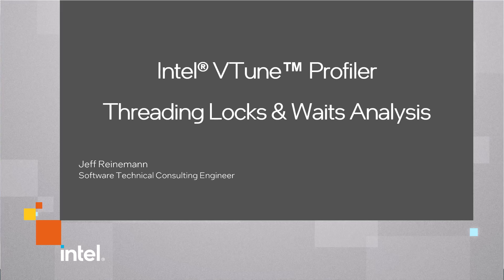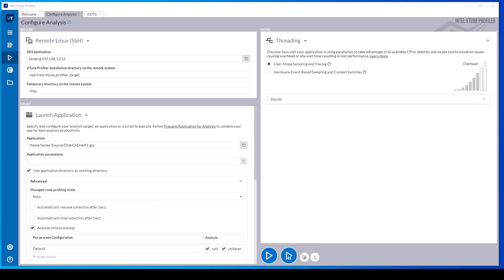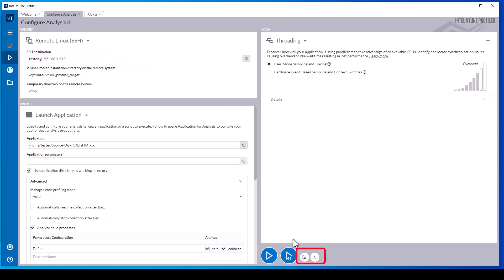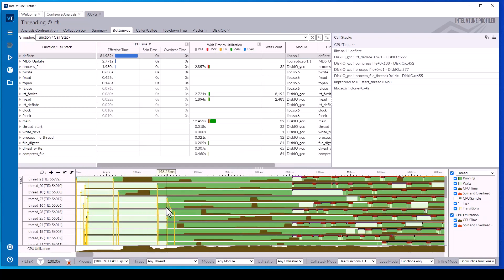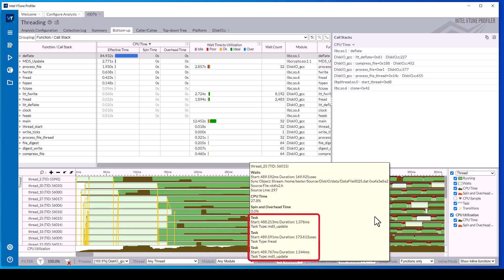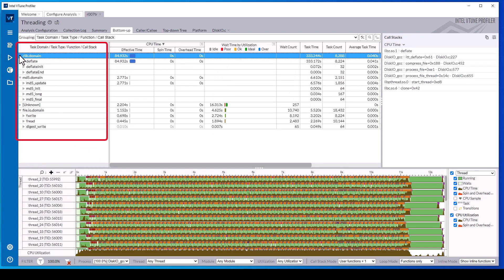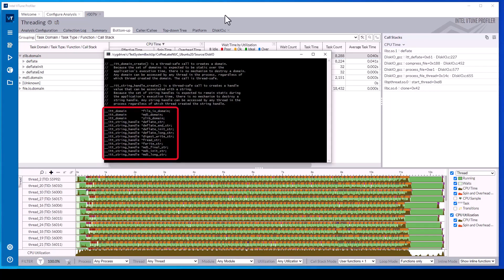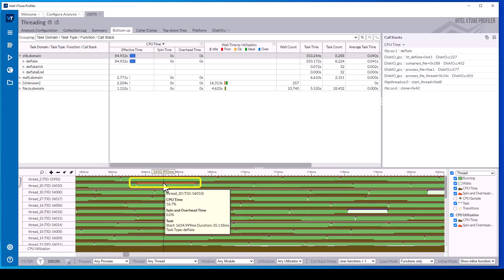Analyze Threading Performance with Intel® VTune™ Profiler | Intel Software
This video demonstrates how to use Intel VTune Profiler to configure a threading analysis to analyze locks and waits. The hands-on example we use consists of an application creating over 30 threads writing to a mutex protected file. As a result there are a large number of threads competing for mutex ownership and generating disk I/O. VTune Profiler allows you to understand, analyze and resolve these kinds of threading issues.

Intel VTune Profiler performs threading analysis to analyze locks and waits. It is aided by Intel Instrumentation and Tracing Technologies APIs to identify what code blocks the threads are executing when examining the timeline. VTune Profiler can pinpoint exactly which thread is waiting on which synchronization object and for how long.  Drilling down further we see where synchronization object contention occurred during execution. Synchronization object examples include semaphores, mutexes, and I/O waits. We also see the source file and line number where transitions occur.

Zooming in on the associated timeline, we then identify where the task begin and task end were called for each thread so we better understand what that thread was executing during this portion of the timeline.

This level of detailed understanding of the thread timing in an application and the role locks, waits and mutexes play in orchestrating best possible synchronization between threads then allows us to consider performance improvement strategies.